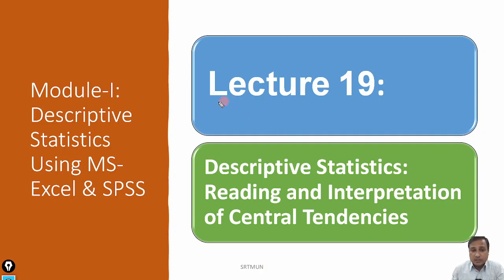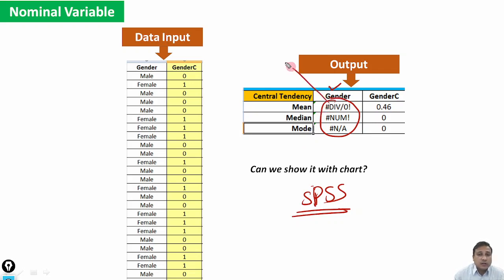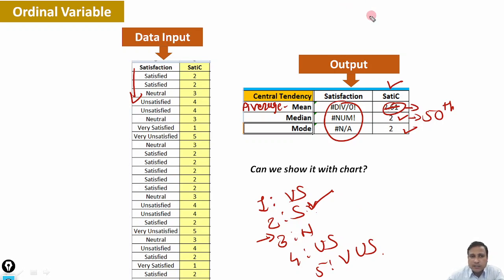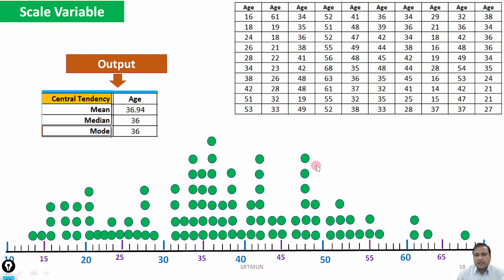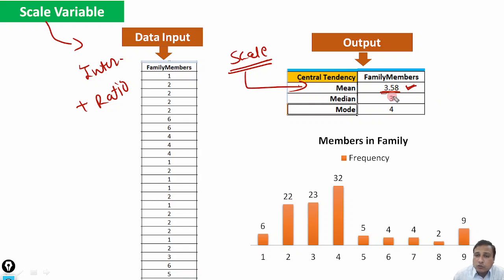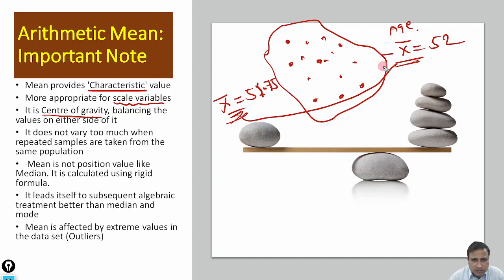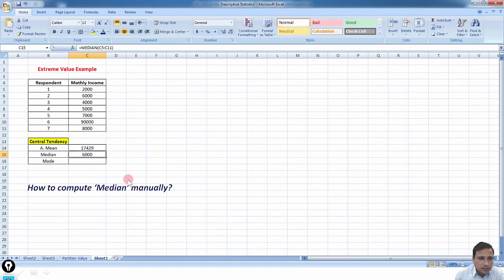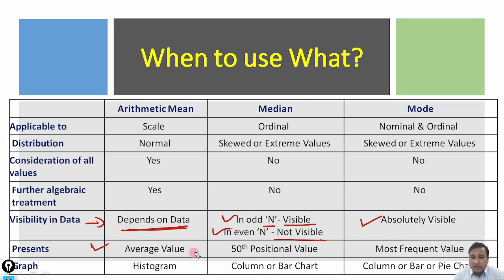Module-1: Lecture-19: Reading and Interpretation of Central Tendency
This video is prepared for the Certificate Course on 'Data Interpretation Using MS-Excel and S.P.S.S.' offered by the School of Social Sciences, S.R.T.M. University, Sub-Campus, Latur (Maharashtra)